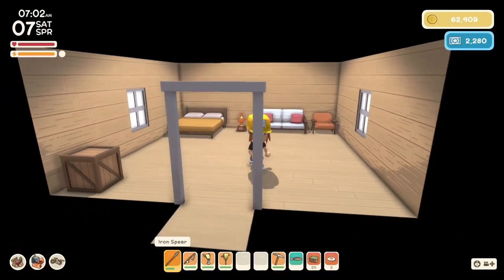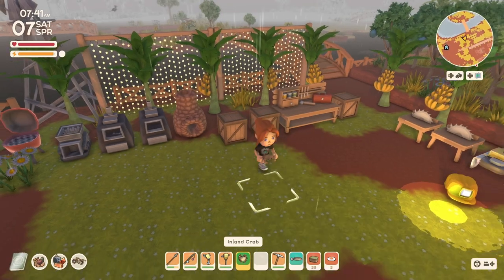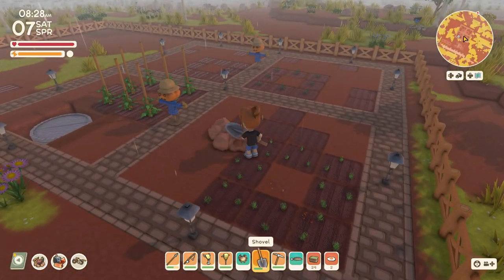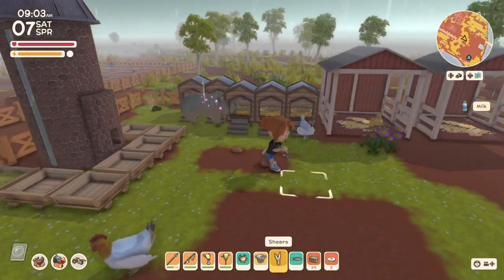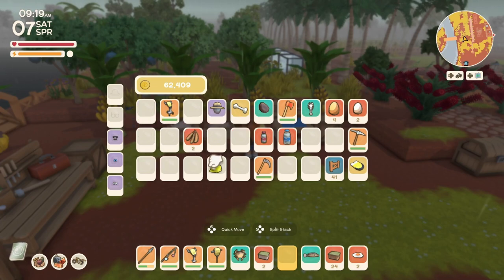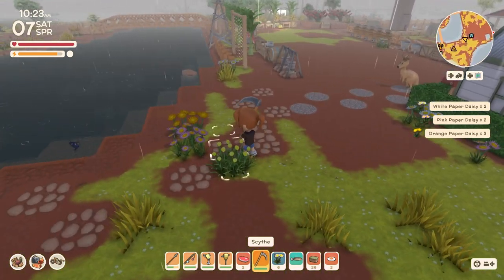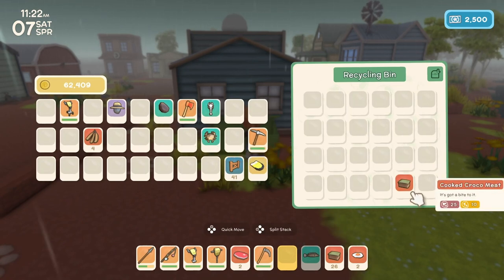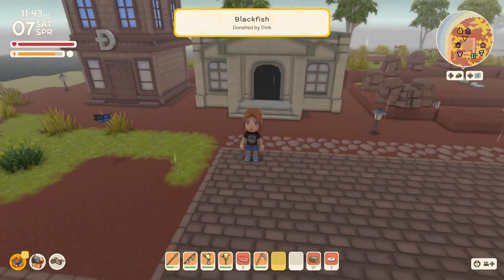Dinkum Let's Play - Day 91 - Mining for Copper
My 91st day of a relaxed  playthrough.